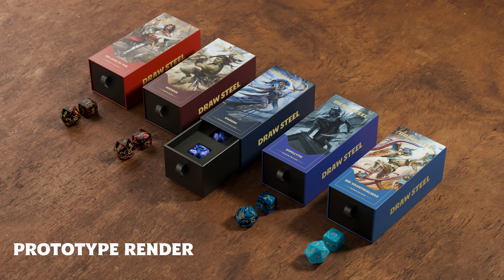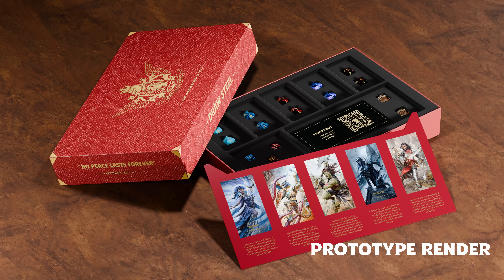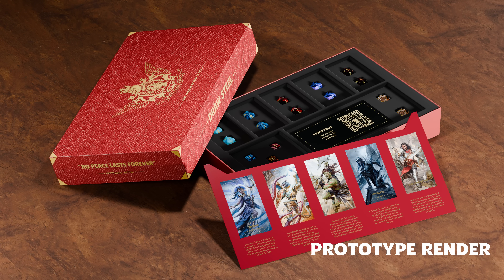Draw Steel, Roll Power, DICE!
We're making some cool dice for our RPG, Draw Steel!

📚 Enhance your game with MCDM products from our Shop!